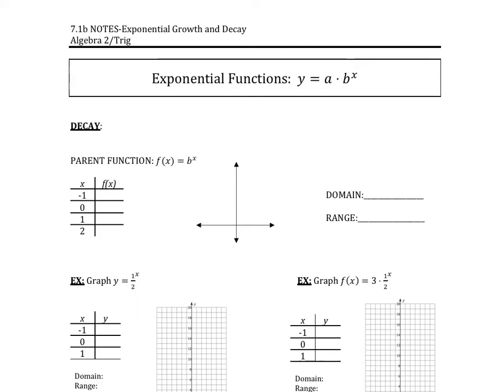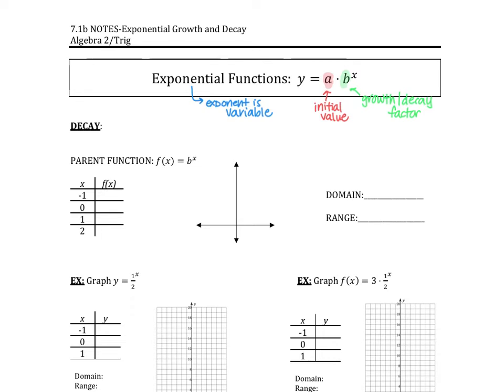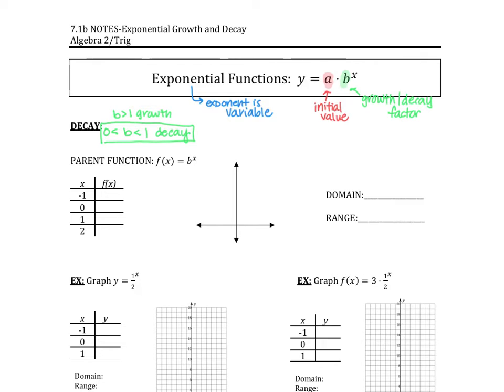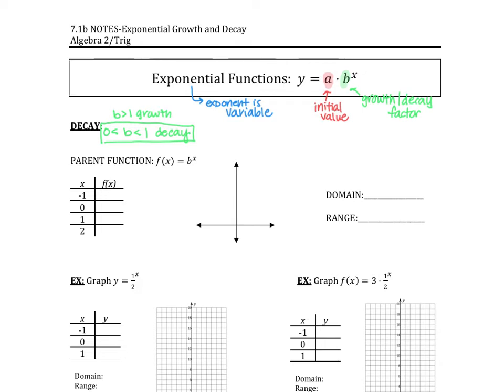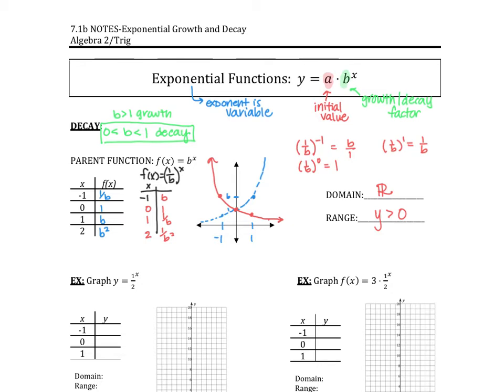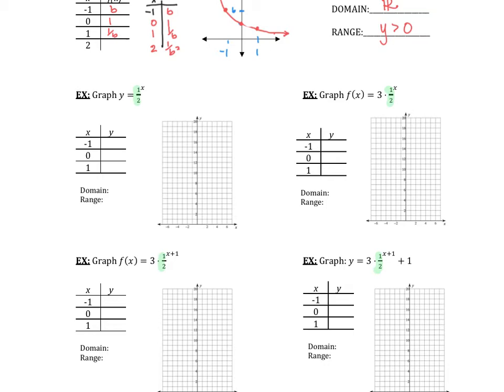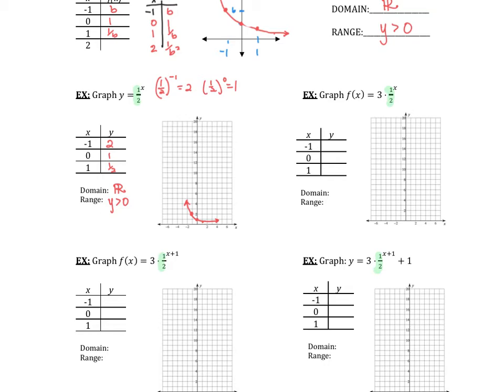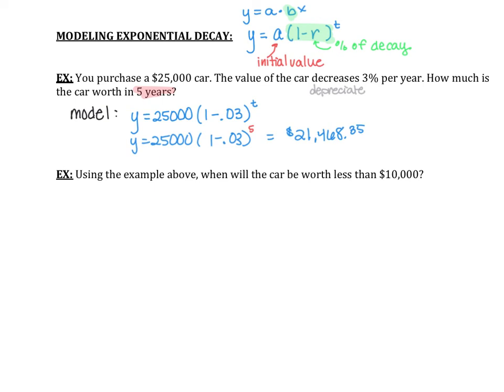7 1b NOTES Exponential Decay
Algebra 2/Trig-Continuing the discussion of Exponential Graphing and Modeling with Exponential Decay.